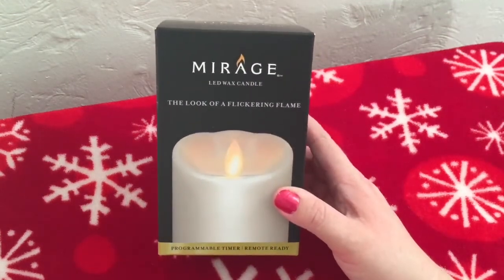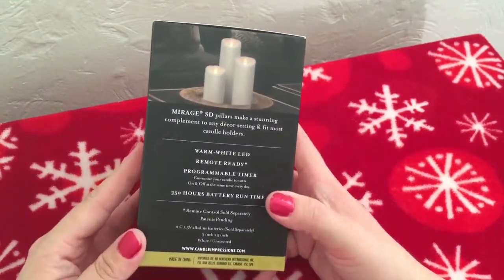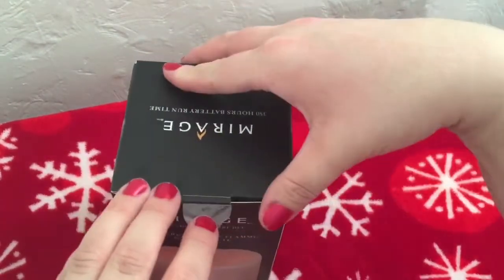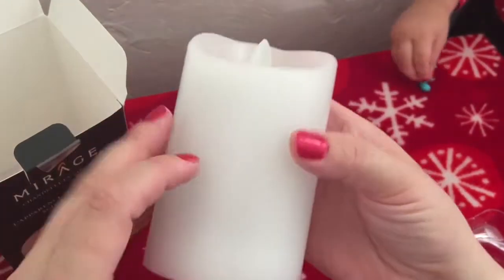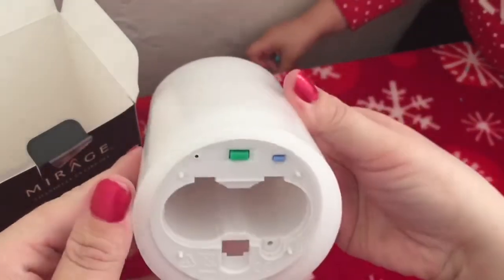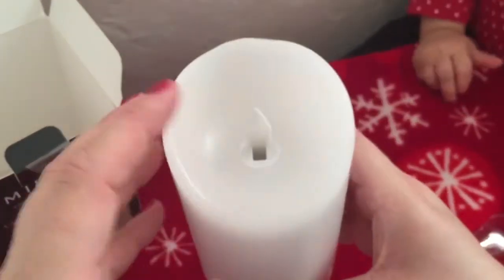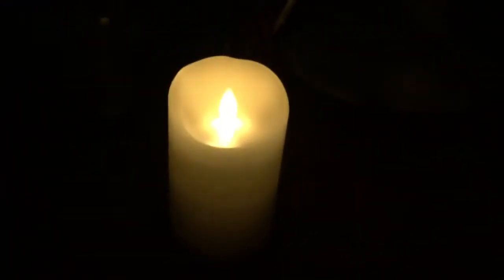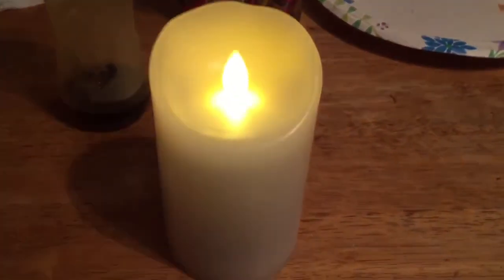MIRAGE LED WAX CANDLE